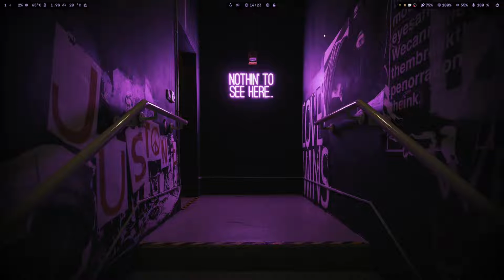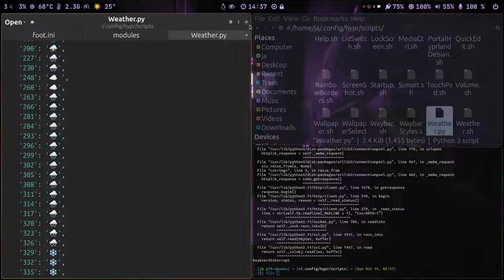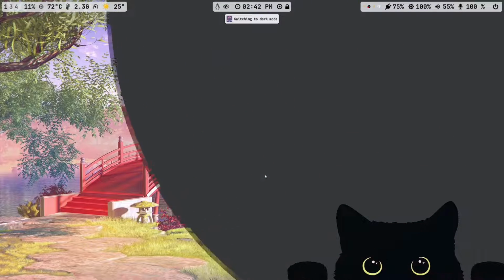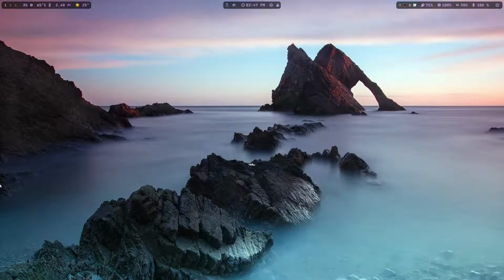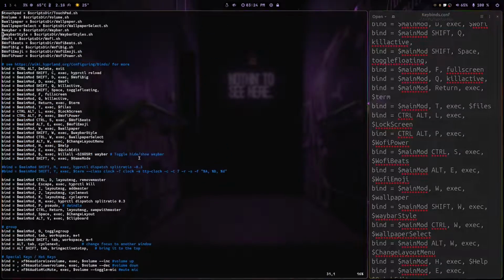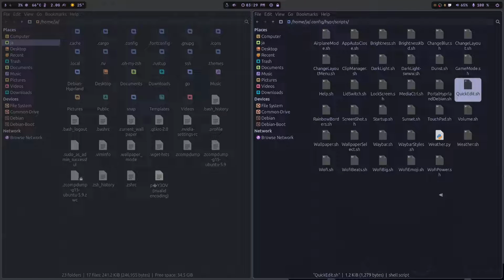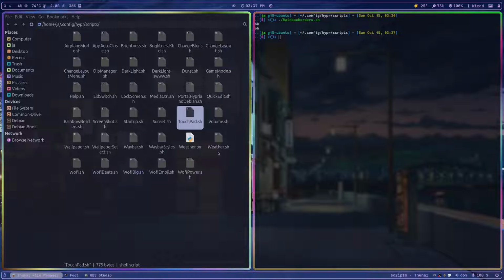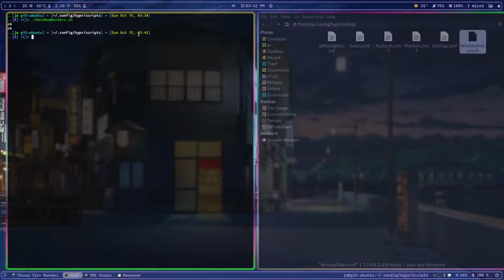My Hyprland Dotfiles - configs I used on my Arch, Debian, Fedora, Gentoo and Ubuntu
A walk through my Hyprland dotfiles that I shared in my Hyprland install scripts

My discord Server. Please join

TIMELINE
00:00 Intro
02:10 Default Hyprland Layout
02:45 Waybar
04:15 Weather for Waybar
13:55 Changing Waybar Panel Layout
15:55 My Hyprland help file
16:45 My Hyprland configs
17:25 My Keybinds
23:55 Clipboard Manager
25:00 Dark Light Switch
26:45 Rainbow borders
28:00 Taking Screenshots
30:00 Changing waybar styles
30:55 Wofi launcher
32:30 My environment variables
34:20 swww and swaybg
35:20 my Hyprland settings and window rules
36:00 Outro

Music from Uppbeat (free for Creators!) code: OQIFFMJZBHDOVZRM